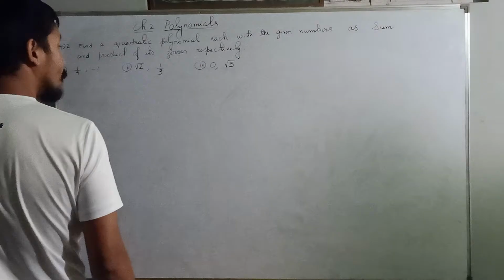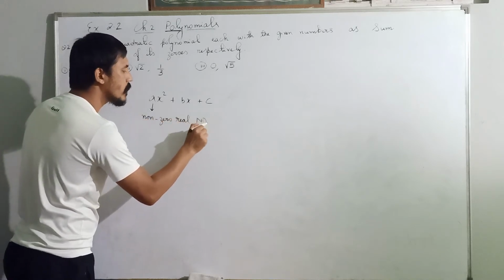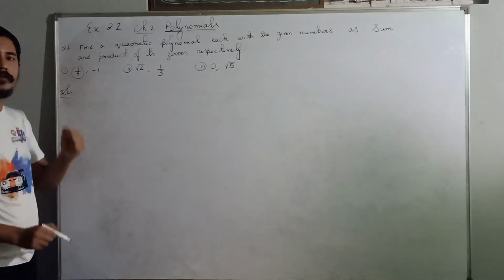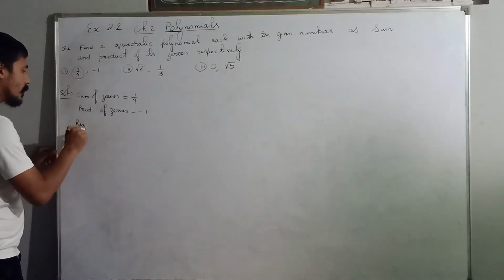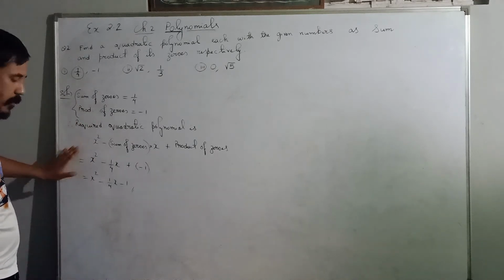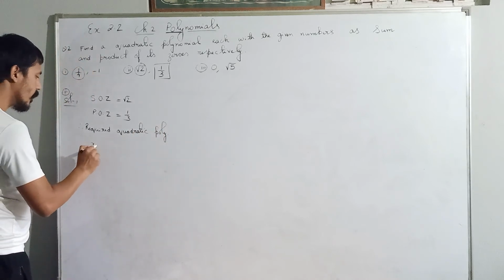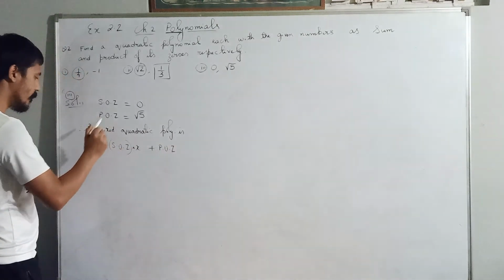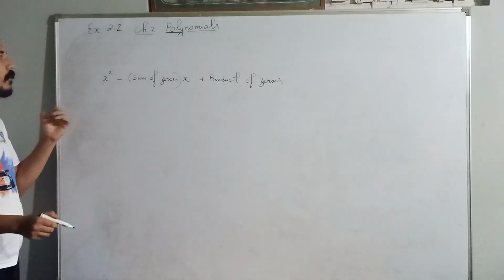NCERT Maths Class 10 Chapter 2 Polynomials. EX2.2 Q2